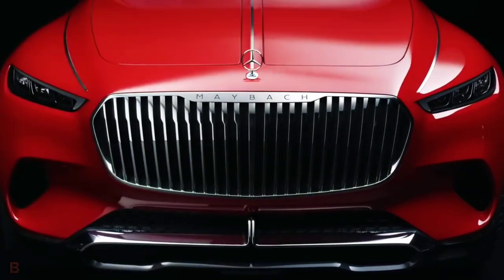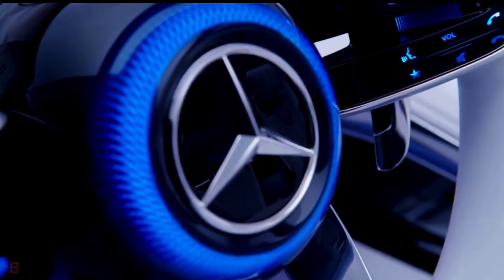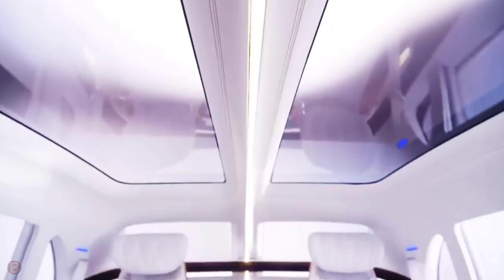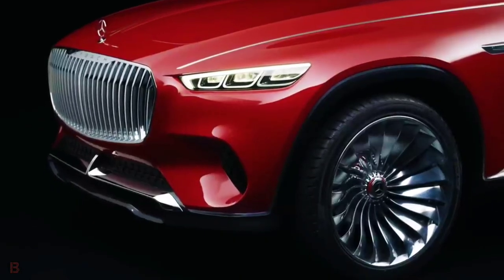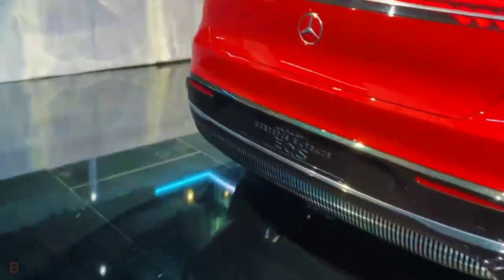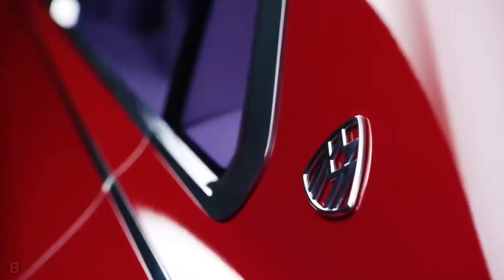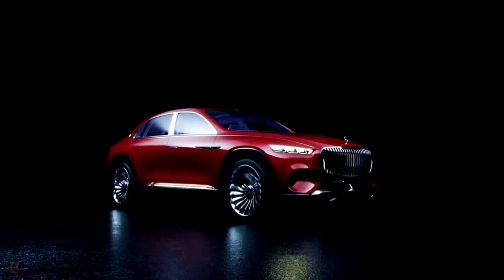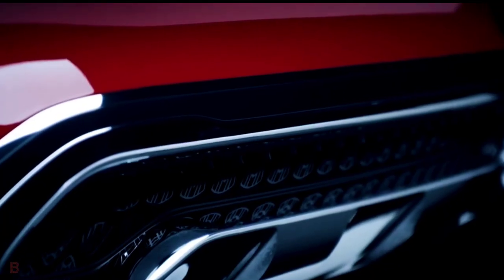New 2024 Mercedes Maybach Ultimate Interior And Exterior Luxury SUV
Vision Mercedes-Maybach Ultimate Luxury is designed as an electric car.  Thanks to its four compact permanent magnet synchronous motors it offers a fully variable all-wheel drive.  Output from the powertrain is 550 kW (750 PS).  The flat floor battery has a usable capacity of around 80 kWh, giving the NEDC a range of over 500 kilometers (according to the EPA: over 200 miles).  Top speed is electronically limited to 250 km/h.  The quick charge function is also convenient: thanks to DC charging based on the CCS standard, the system allows charging capacities up to 350 kW.  In just five minutes, enough power can be charged to achieve an additional mileage of around 100 kilometers.